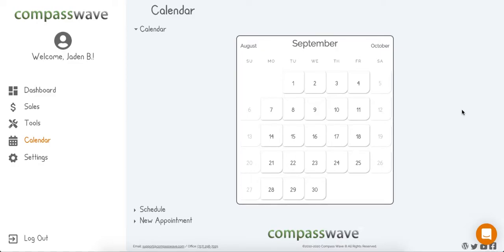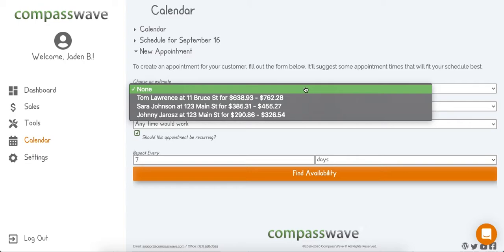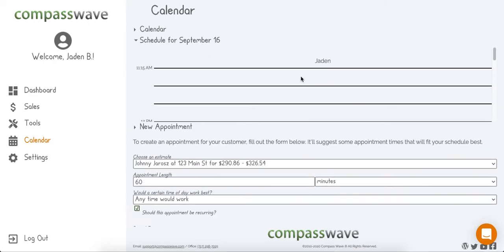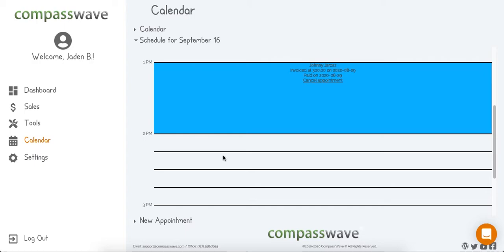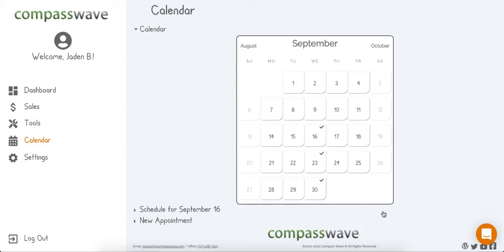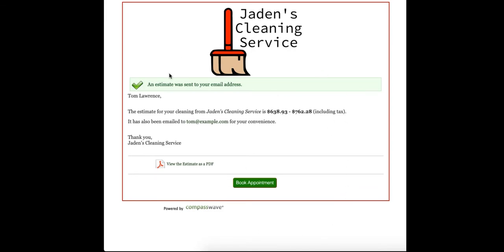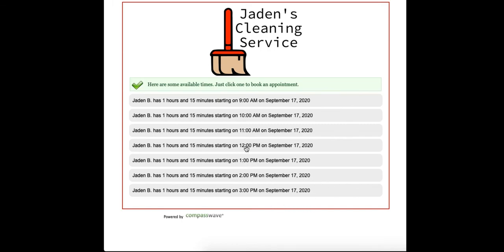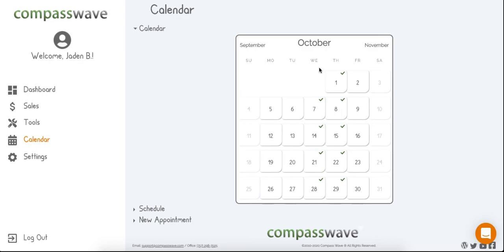How to setup your Calendar and Booking Form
In this video we'll demonstrate how to utilize your calendar within Compass Wave. We now allow you to schedule your customers both on the backend of our tool as well as through our online booking form feature. Check out this video and learn how our smart scheduling finds the best available appointments for your customers so there's no overlap and your schedules are optimized for each cleaning scheduled.